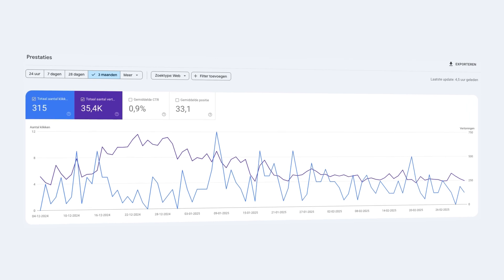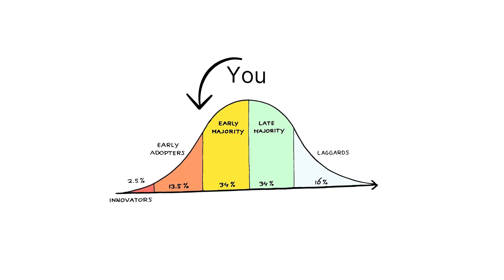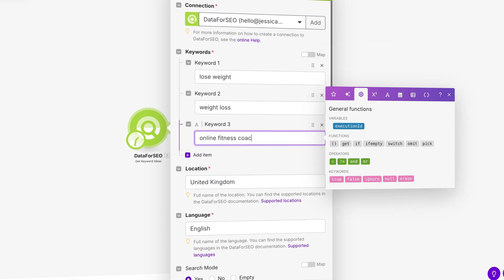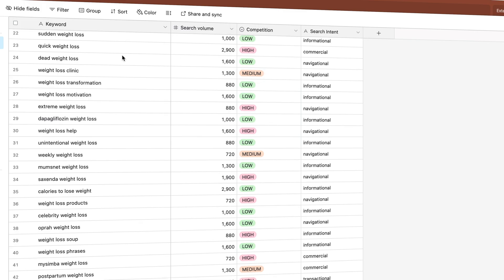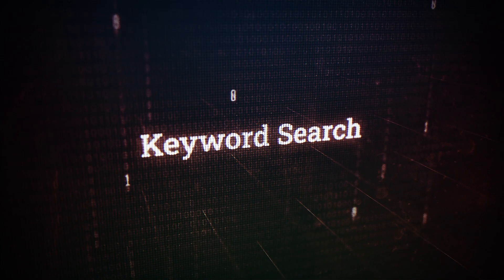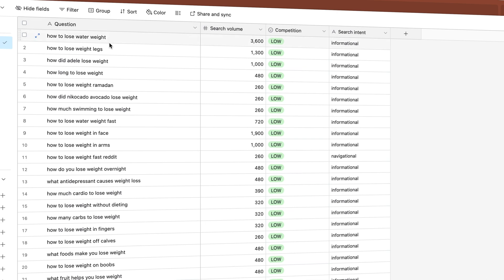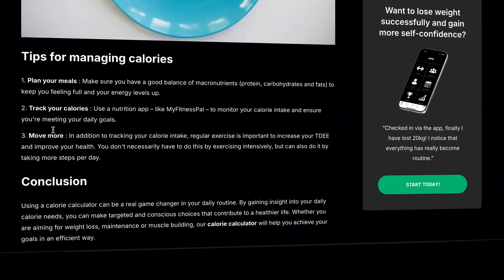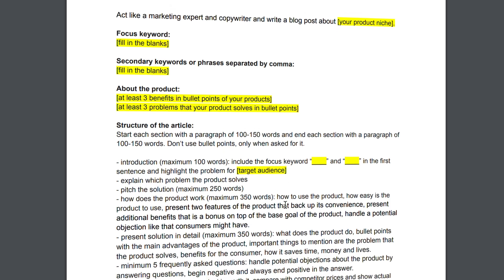How I Used AI SEO To Get Thousands Of Visitors (Full SEO & AEO Tutorial)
Get 10,000 visitors for FREE to your website with AI SEO.

SEO is dead in 2025. The regular strategy doesn't work anymore. Luckily, there is AI SEO: a combination between SEO and AEO.

In this complete tutorial I'll explain how to retrieve the perfect keywords for your website.

💎 READY TO GROW ORGANIC TRAFFIC TO YOUR STORE?

📋 CHAPTERS

00:01 Introduction
00:40 What does SEO mean?
00:54 What does AEO mean?
01:10 What is the difference between SEO and AEO?
01:55 YOU can be an early adaptor
02:26 Get 100 keywords with Make.com
03:05 The importance of low competition keywords
03:14 The explanation of JSON modules
03:25 Add keywords in Airtable
04:12 Importance of Featured Snippets
04:49 Importance of questions
05:22 Get 50 keyword questions with Make.com
06:02 How to write million dollar content
07:05 The importance of internal linking
07:43 The rules of SEO copywriting
08:30 BONUS